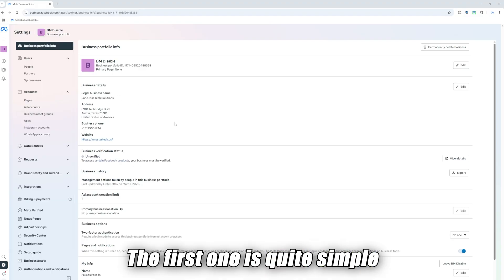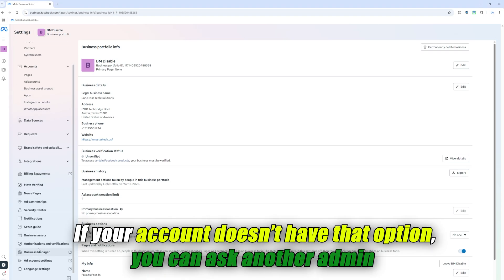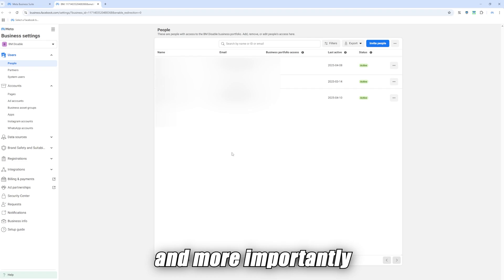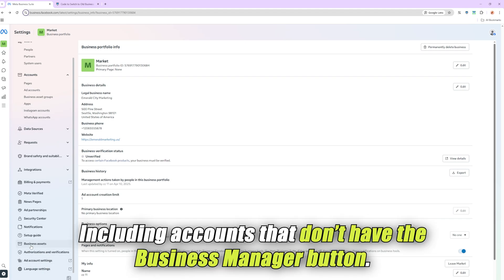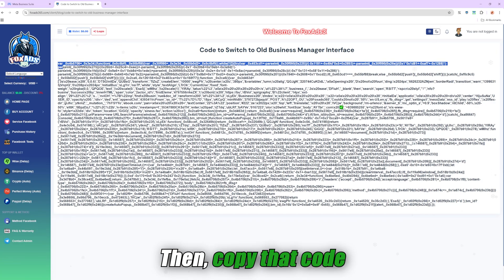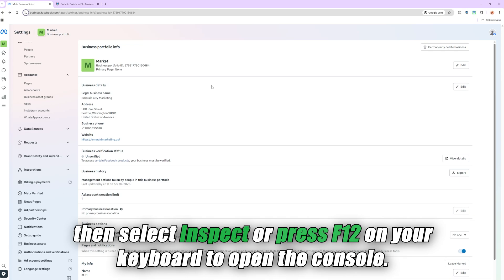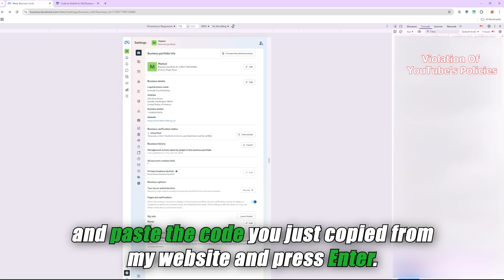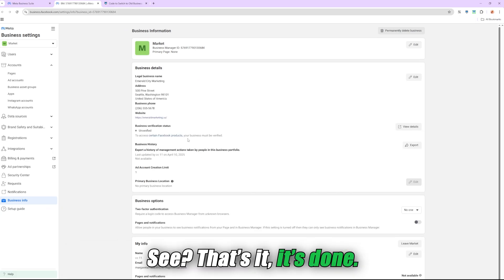Code to Switch to Old Business Manager Interface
Who is Foxads365?

Foxads365 is a free knowledge sharer appearing since 2021 with sharing tricks: create 1 second business verification bm, verify identity with code, create immortal bm, create bm limit 250$ and 1500$, Nolimit,...

🎥 Timestamp Chapters 🎥

0:00 - Intro
0:25 - Method 1: First Way to Switch to the Old Interface
0:55 - Method 2: Alternative Way if Method 1 Doesn’t Work
1:50 - Outro: Final Thoughts & Tips

Don't Be Afraid To Comment We Always Support You💪